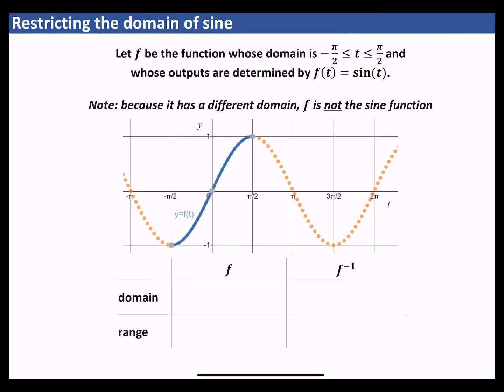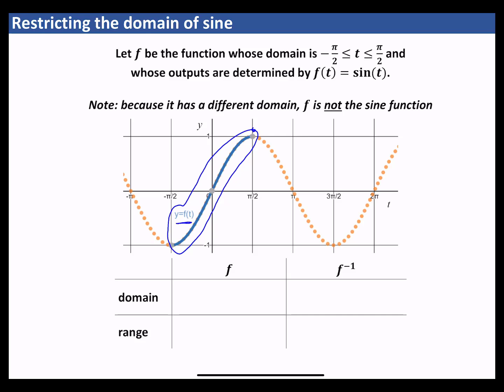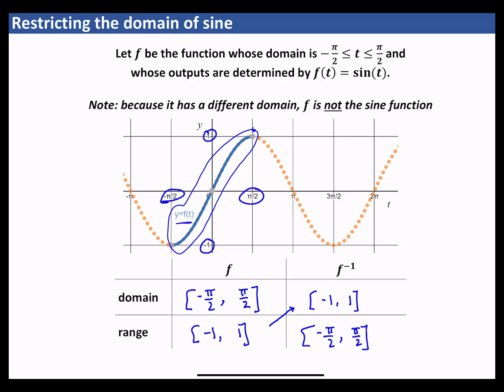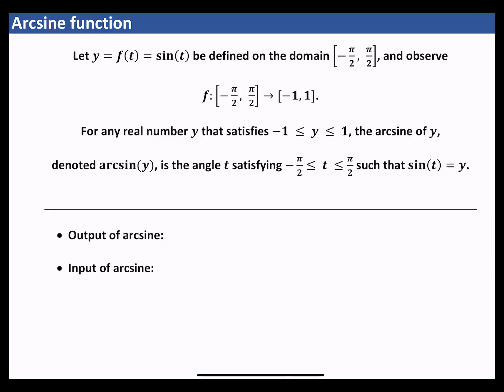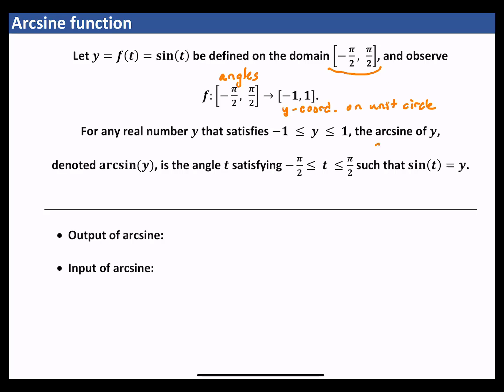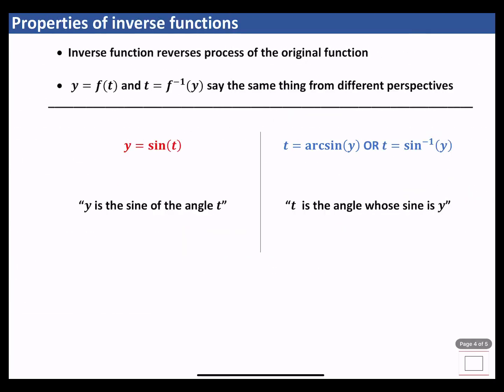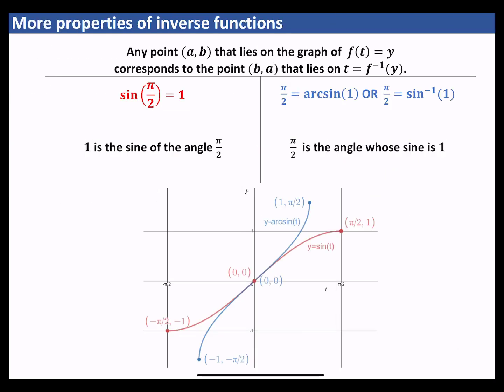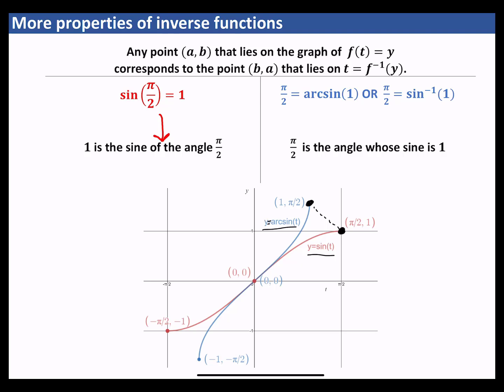Screencast 4.3.3 Properties of the arcsine function